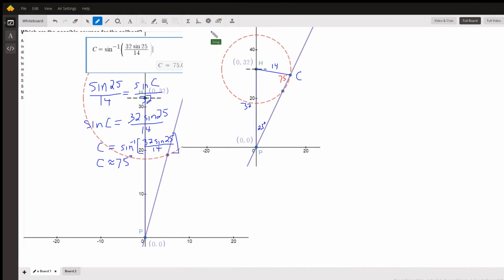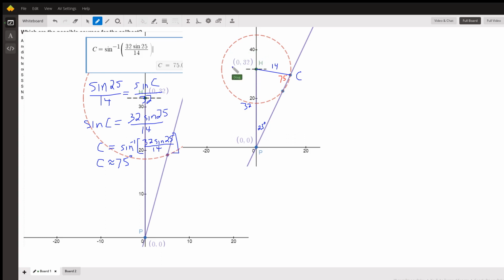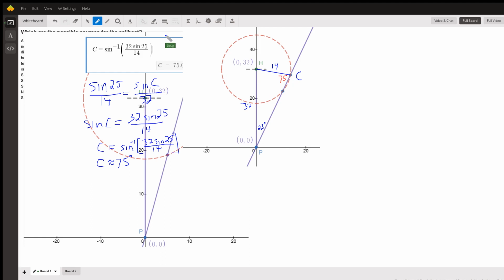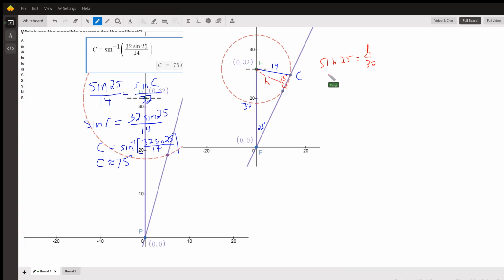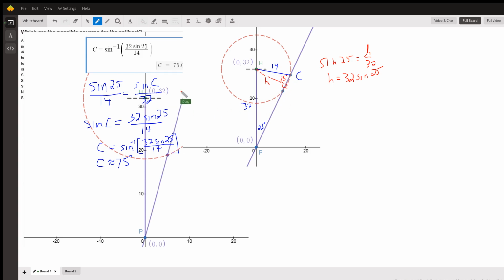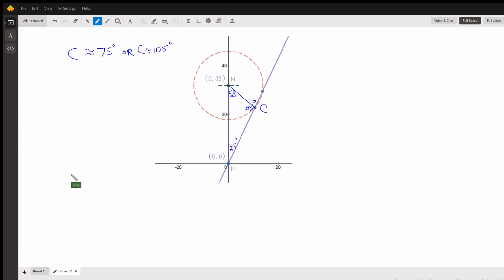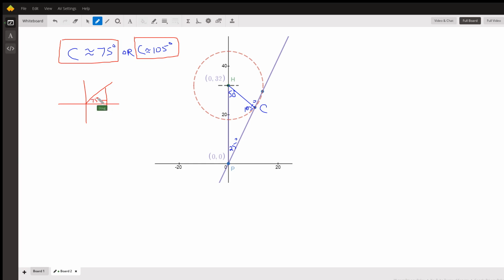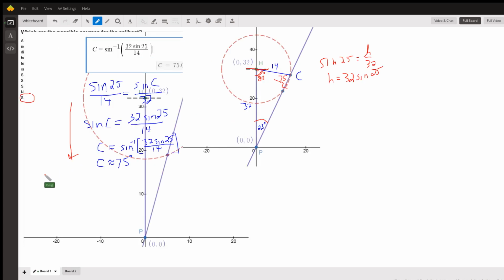Use Law of Sines to find bearing of a boat in trouble from a harbor.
Question: Which are the possible courses for the sailboat?
A sailboat set a course of N 25° E from a small port along a shoreline that runs north and south. Sometime later the boat overturned and the crew sent out a distress call. They estimated that they were 14 miles away from the nearest harbor, which is 32 miles north of the port they had set sail from. If a rescue team leaves from the harbor, find all possible courses the team must follow in order to reach the overturned sailboat. (Select all that apply.)S 40° ES 50° ES 10° EN 80° ES 80° E

Answered By:

Doug C.